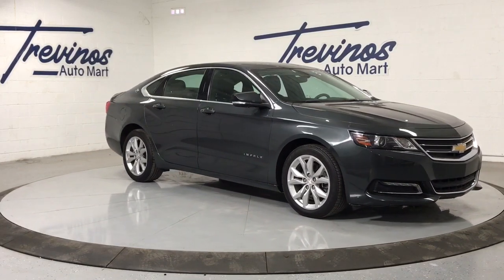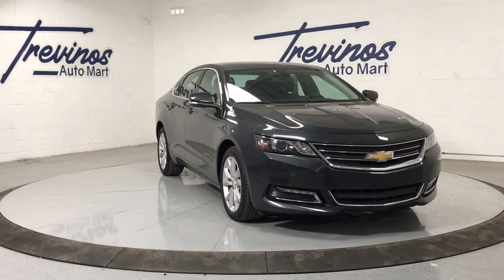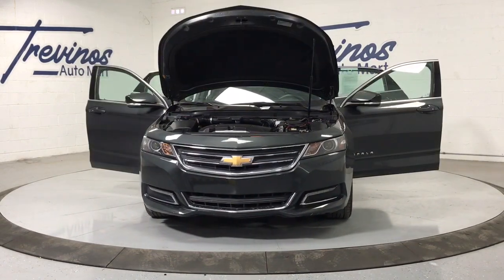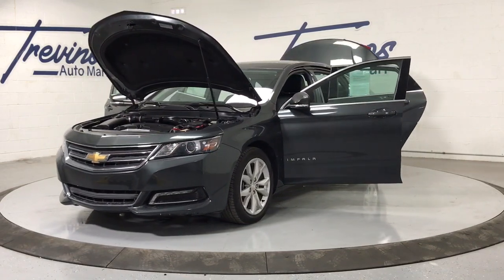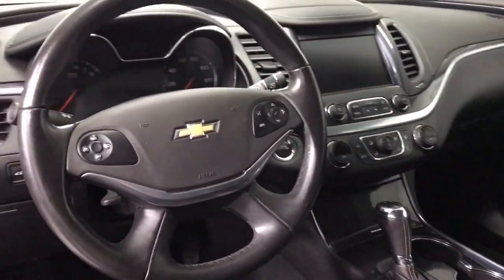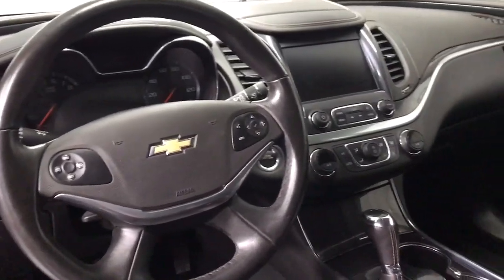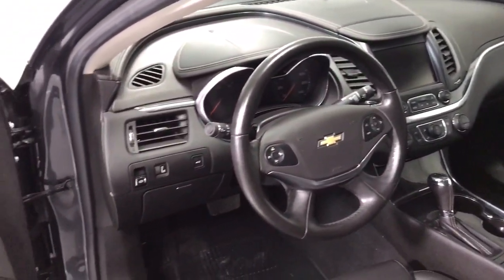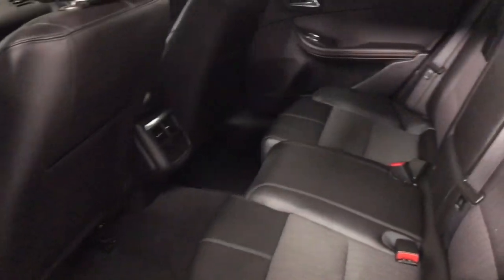2019 Chevrolet Impala McAllen, Harlingen, Brownsville, Mission, Weslaco, TX 146452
Used 2019 Chevrolet Impala available in McAllen, Texas at Trevinos Auto Mart. Servicing the Harlingen, Brownsville, Mission, Weslaco, TX area.
2019 Chevrolet Impala LT Sedan 4D - Stock#: 146452 - VIN#: 2G11Z5SA8K9146452

Nightfall Gray Metallic 2019 Chevrolet Impala ***BLUETOOTH HANDS FREE MOBILE*** ***SUPER LOW MILEAGE*** ***MANAGERS SPECIAL-PRICED TO GO!*** ***WARRANTY AVAILABLE*** ***REMAINDER OF FACTORY WARRANTY*** ***CARFAX BUYBACK GUARANTEE*** ***BEST PRICE IN THE AREA*** ***BEST VALUE IN THE AREA***.brbr22/29 City/Highway MPG Clean CARFAX.brAwards:br * 2019 KBB.com 5-Year Cost to Own Awards * 2019 KBB.com 10 Most Comfortable Cars Under $30000brbrABOUT US: Proudly serving South Texas for nearly 30 YEARS! We are a CarGurus Top Rated Dealer 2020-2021 KBB Trade Center TrueCar Certified Dealer Edmunds Premier Dealer USAA Car Buying Service Certified Dealer and a CARFAX Advantage Dealer. Free CarFax reports available! Trades Welcome! Big store quality better deals and hassel free experience.